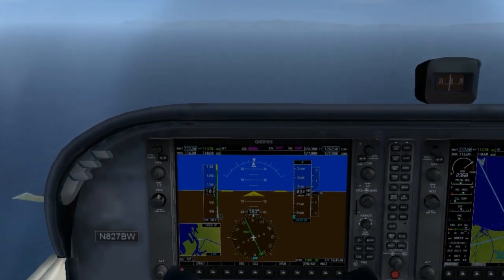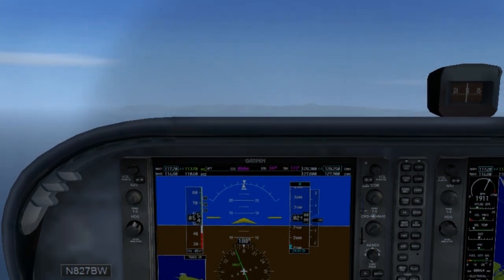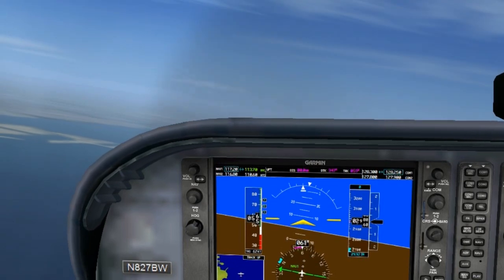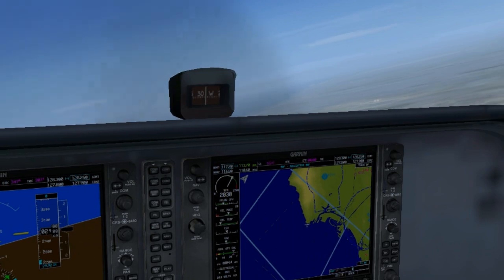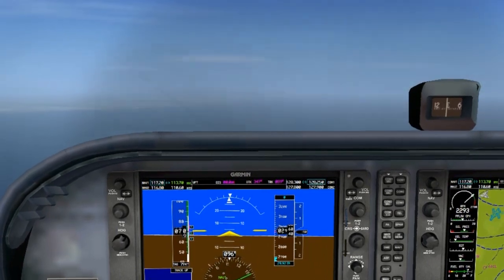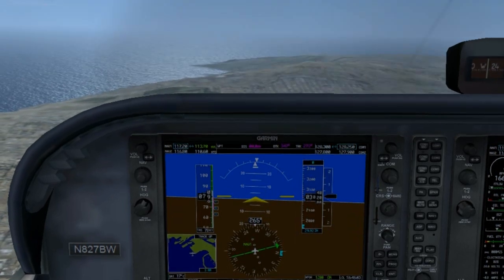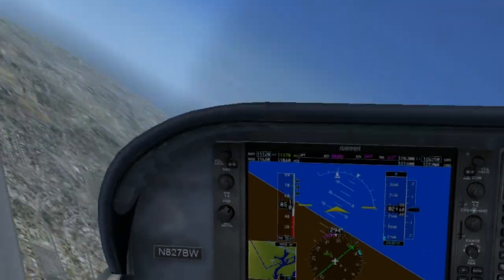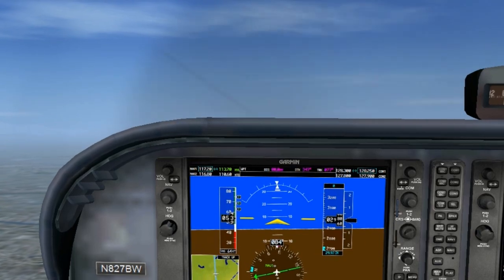Slow Flight Tutorial (Part 1) - VFR (MSFS) (Airspeed Control)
Slow flight is the basic essential lesson in flying.  Slow flight is the single most important thing a pilot will ever learn.

This is a demonstration of a slow flight in a C-172.

Although similar to the performance of  the actual C-172, there are two very big drawbacks in MS FSX.

The first one is the actual feel of the airplane at slow speeds.  The airplane is very sluggish, and the control inputs have to be a lot smoother.  You can really feel the airplane be sluggish when you fly it close to stall speeds.

The second big drawback is the stall warning horn.  In the MS FSX the stall warning horn starts blaring when you are actually in a stall (or very very close to it).  In the actual C-172 the stall warning horn comes in at 10 knots above stall speed.  Although it is very annoying, the whole slow flight practice is done with the stall warning horn blaring.  The horn may not be comfortable, but the sound of the horn can aid you in adjusting the pitch and power of the Cessna.

If you want to learn how to land better, you need to learn how to control the airplane better at slow speed.  No amount of tutorials in ILS and GPS, or whatever other form of navigation you take a look at will help you with actual landings.  The best and fastest way to improve your landings, and fly better overall will come from practicing slow flight.